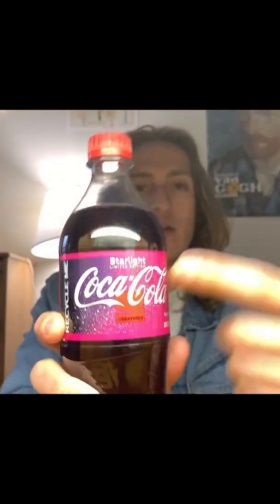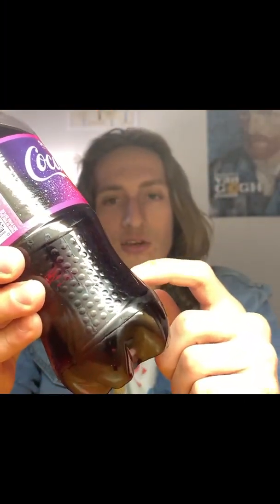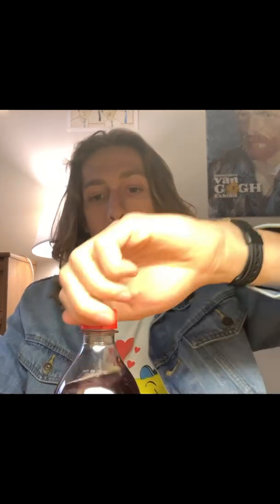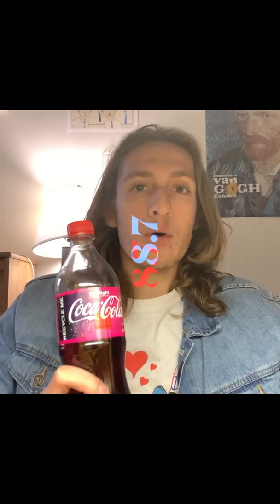NistoDrinks Ep 121: Coca-Cola Starlight Review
Happy ThirstyThursday everyone! Sorry for the rough editing and late post on this one, ran into some technical difficulties! Nonetheless, a limited edition coke flavor graces the NistoDrinks set today as we indulge in this new space themed and flavored(🧐🧐🧐) drink. Let me know if you think @cocacola should continue with this Coca-Cola Creations series!

Peace ✌️ . Love ❤️ . Sip 🥤 .